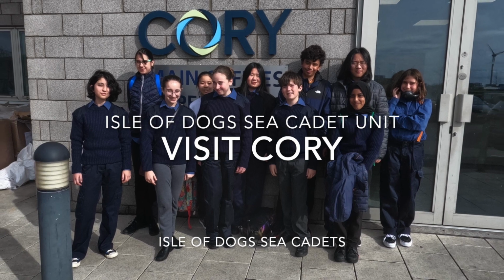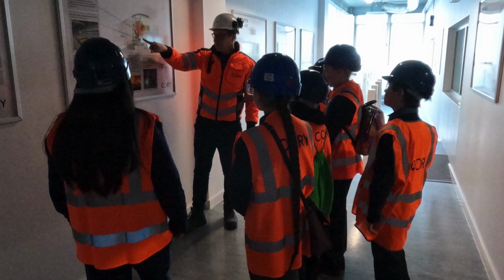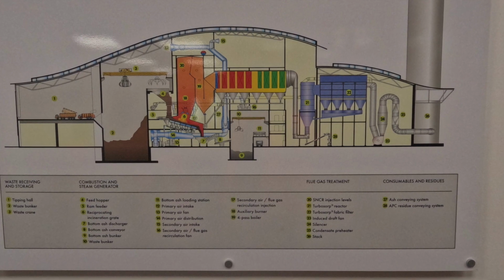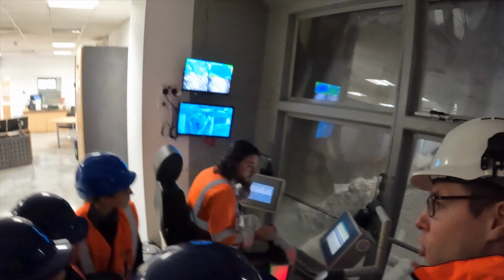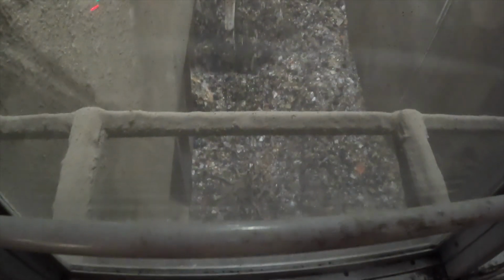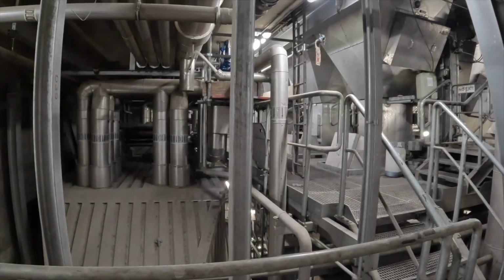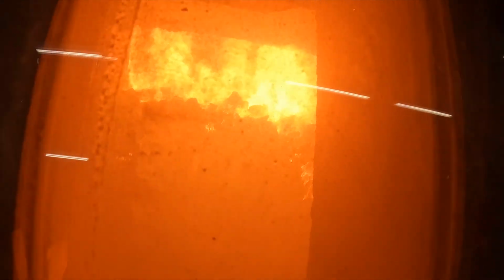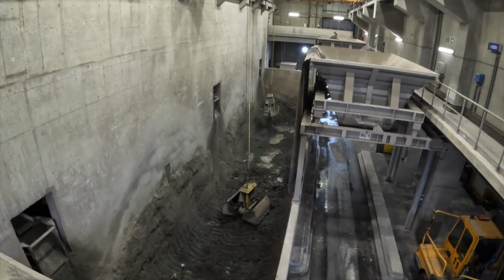Cory's Incredible Adventure: Unearthing the Hidden Rubbish Secrets with the Isle of Dogs Sea Cadets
The Isle of Dogs Sea Cadets adventure across to Belvedere to explore where their rubbish goes from London's Bins.

They follow the journey of a 150-year-old company who have always transported goods on the River Thames to see today's waste traveling down the Thames to Belvedere to be incinerated and supplying 140000 houses with electricity.

Thank you Cory for all the help with the Unit and for organizing such a fun afternoon.

Isle of Dogs Sea Cadets